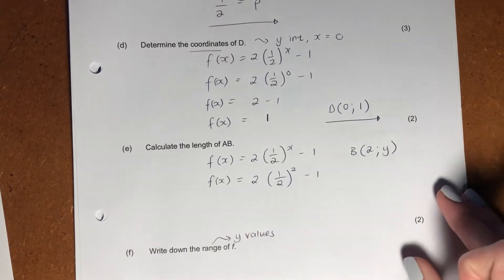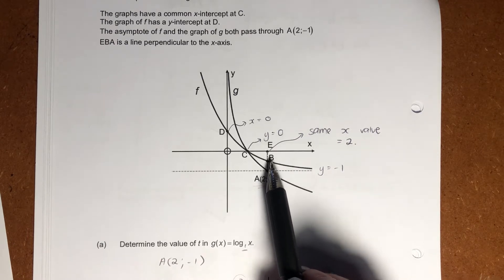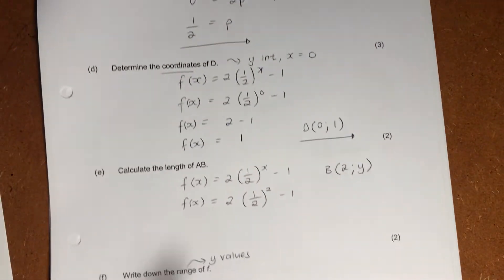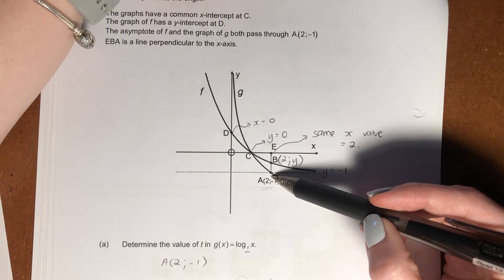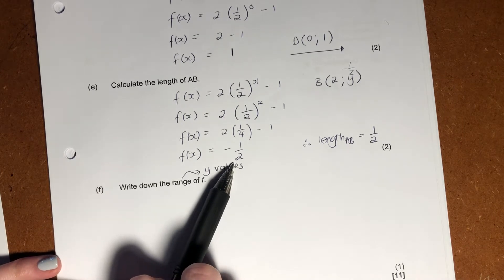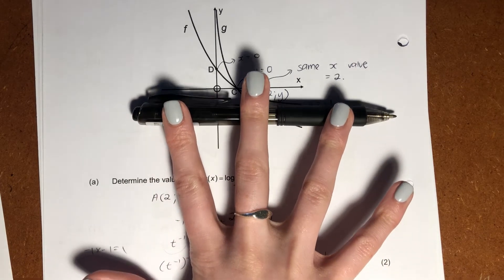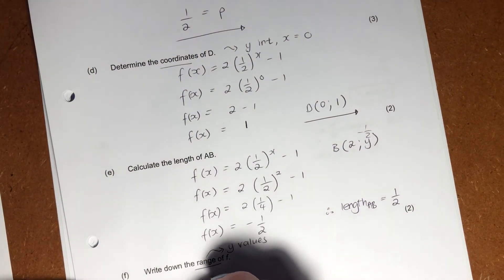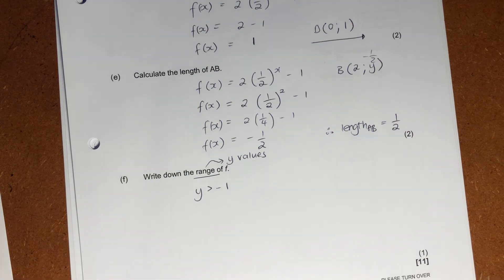Maths Core - Paper 1 Nov 2020 (Q5 part 2 - functions)